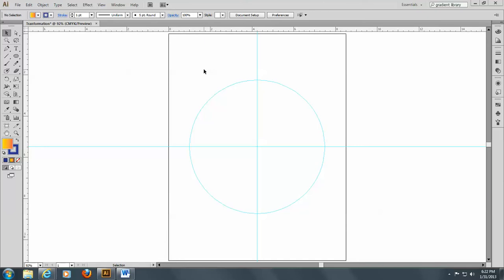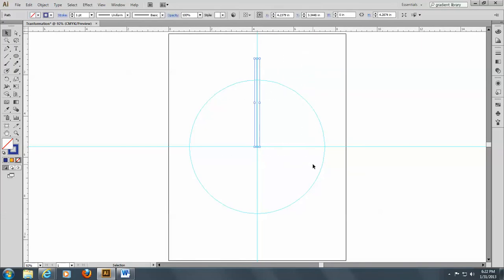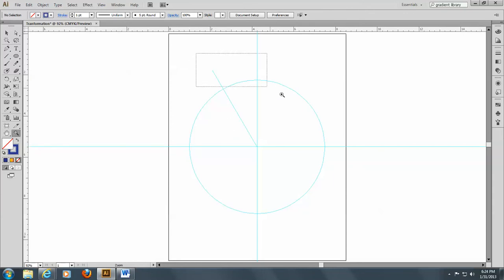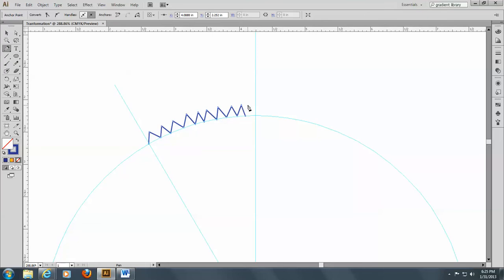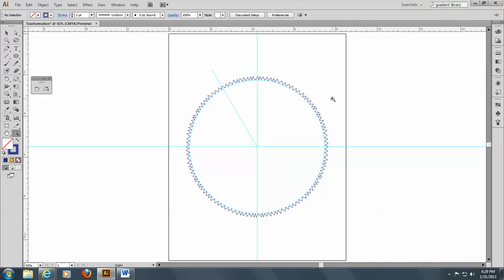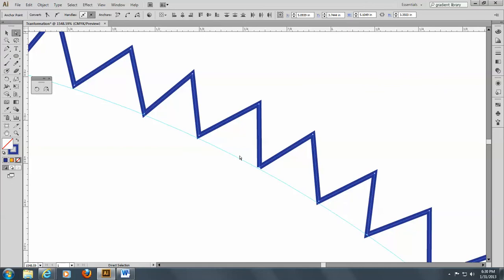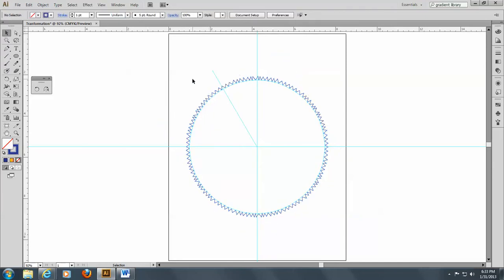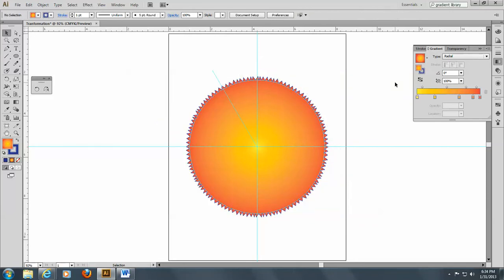Radial Design 2, Drawing a Starburst Using Illustrator CS6